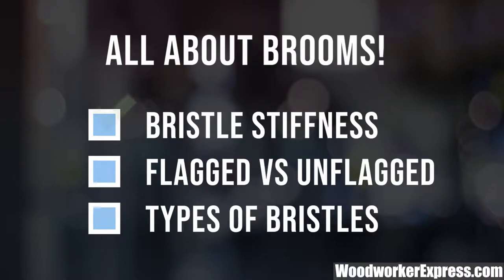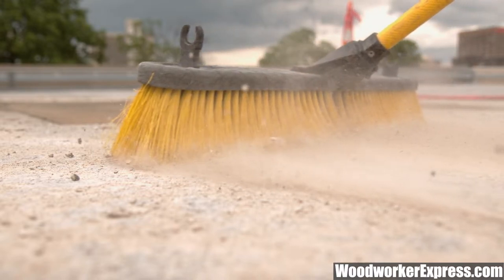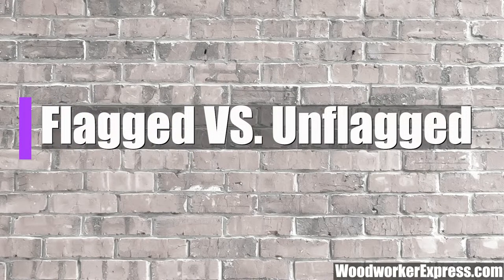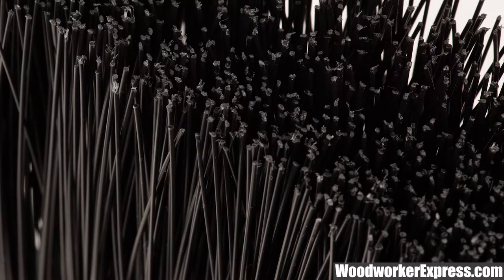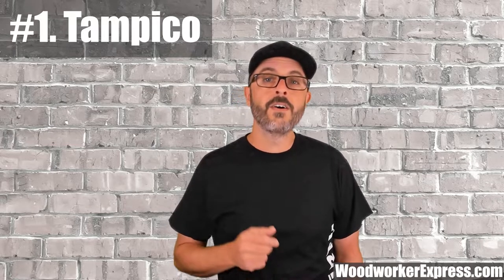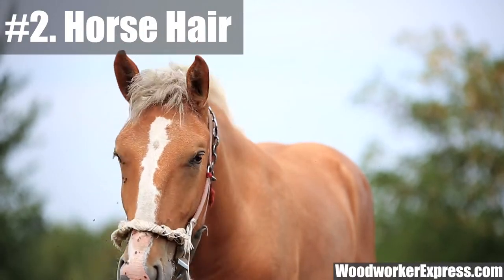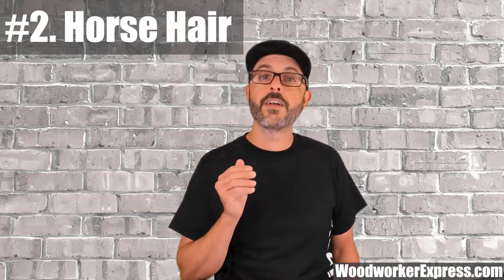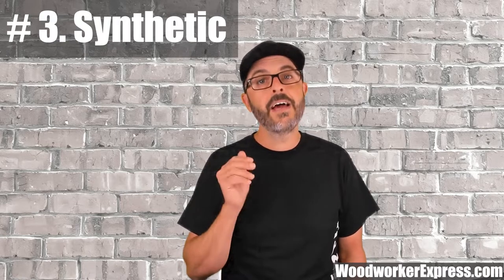Everything you need to know about BROOMS!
Brooms aren’t just for witches, when selecting the right broom for your shop or home use, it’s important to understand what applications you plan to be using it for and then select the right broom for the job based on those requirements. In this video I will tell you everything that you need to know about brooms and how to select the right broom for your needs.
It’s good to know upfront that all brooms are not created equal.
Brooms from Fine to Course bristles….broom heads and hand sweepers
There are several factors that go into selecting the right broom:
 Bristle stiffness
 Flagged vs Unflagged
 Type of bristles

Bristle Stiffness
Bristle stiffness is one of the main attributes of a broom you need to understand to select the right broom for your needs.
 Fine or soft bristles tend to be longer and thinner which make them good for sweeping small, fine particles such as flour or dust.
 Medium bristles – Used for sweeping larger particles such as wood shavings. Used in wet and dry applications.
 Coarse or stiff bristles are short and thicker which gives them more strength for sweeping away large particles or for scrubbing. Use them wet with a cleaning agent to scrub the most difficult dirt away.
Flagged Bristles vs. Unflagged
 Flagged bristles – frayed at the ends which help the bristles collect small particles more easily.
 Unflagged bristles – straight and stiff which help with collecting larger particles and debris and also for your scrubbing applications.
Types of Bristles
There are many different types of bristles available but we’ll be focusing this article on just three:
 Tampico – Made from the stem of the Mexican agave plant and have a medium texture and are idea dry sweeping on semi-smooth surfaces. They are also resistant to heat, alkali, and acids.
 Horsehair – As the name implies, these bristles come from the manes and tails of horses. They are softer and more gentle on floors yet durable for long-lasting use. The material used in most Fine bristle brooms is Horsehair but Horsehair is also combined with other types of bristle material to make combination bristles for other applications.
 Synthetic – Very durable man-made bristles that are highly resistant to acids and oils. These bristles are flexible and won’t scratch floor surfaces and are used in wet or dry applications.
With a good understanding of how you will be using a broom combined with the the knowledge of what are the different types of broom materials, bristle types, and whether you need flagged or unflagged, you can select the right broom for your needs.
See the selection of brooms available at WoodworkerExpress.com in our Cleaning and Janitorial Supplies section